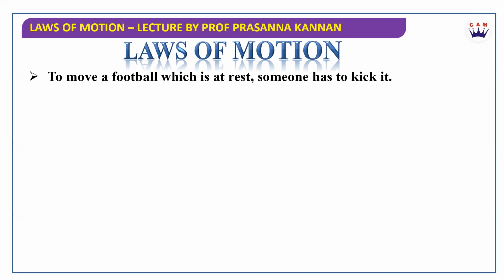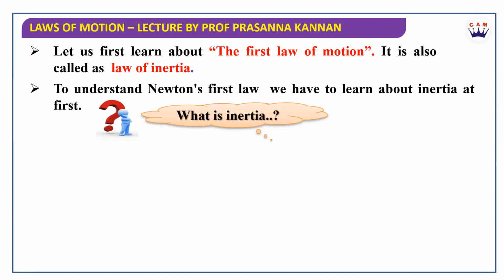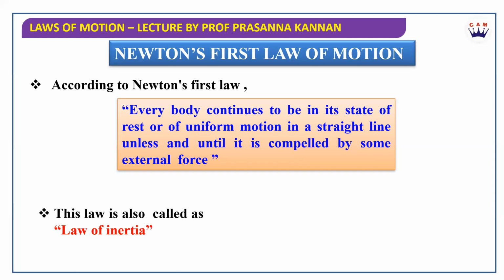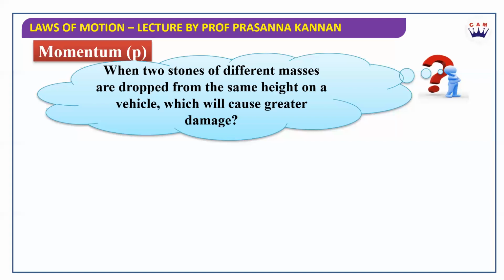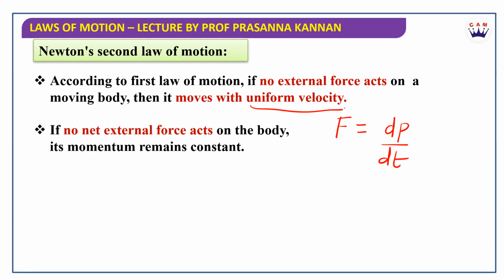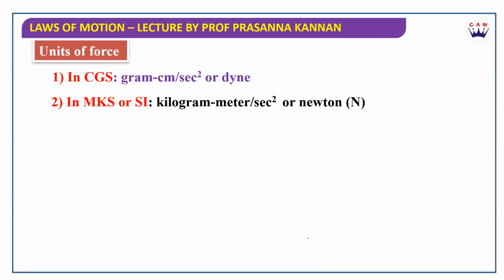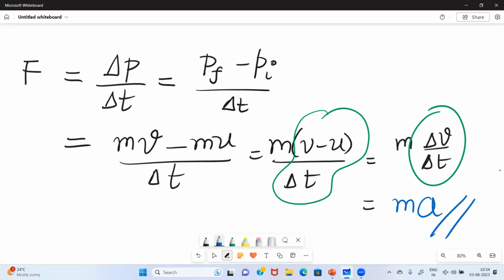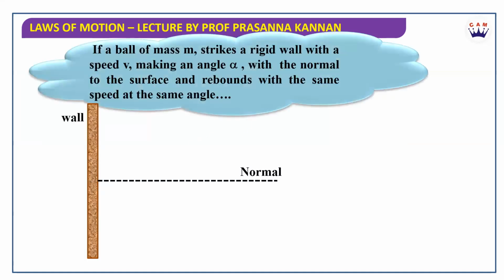Laws of Motion - I PUC Physics Session I by Prof Prasanna Kannan